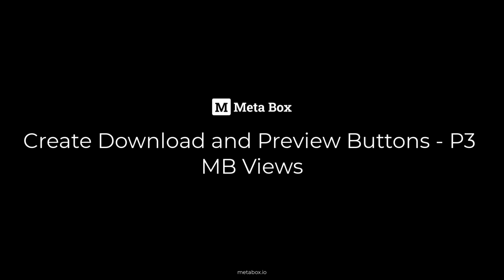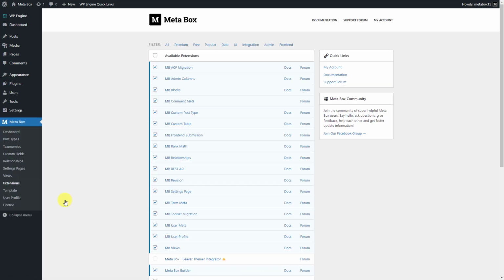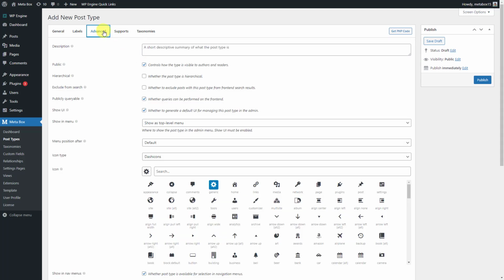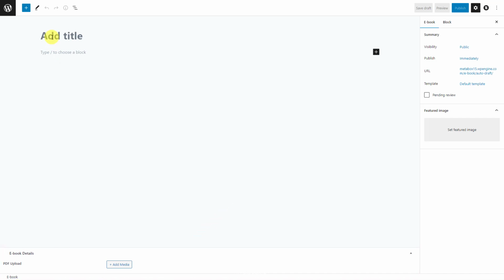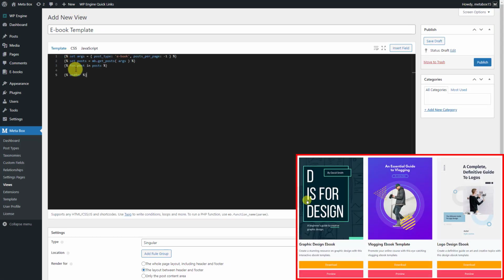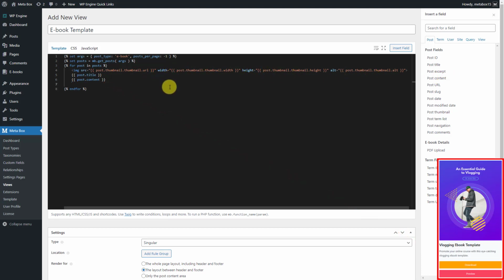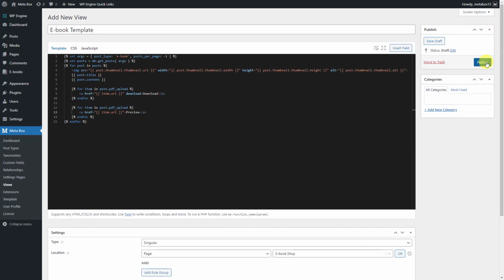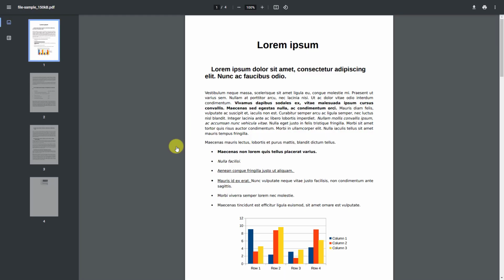Create Download and Preview Buttons - P3 - MB Views | Meta Box Tutorial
Here is a quick tutorial on how to create download and preview buttons without page builder which allows the user to do a one click download data. Let's check!

0:00 Intro
0:37 Before Getting Started
1:23 Create a New Custom Post Type
1:45 Create Custom Fields
2:43 Create the Page Template
4:47 Style the Page